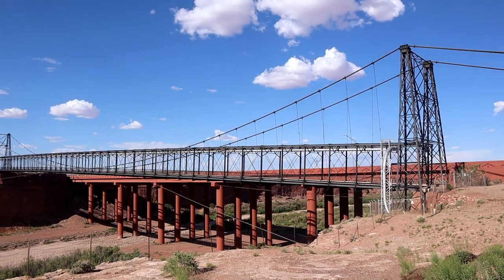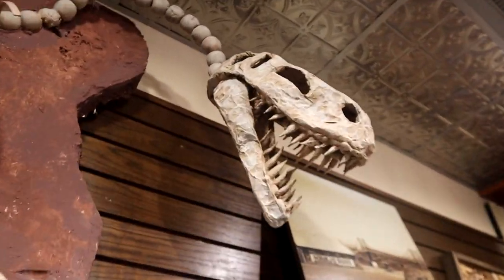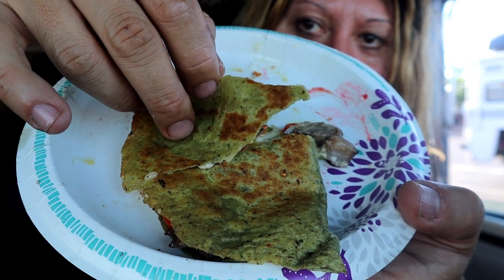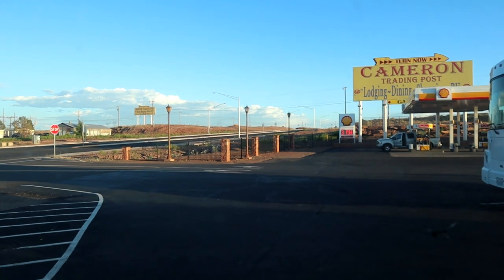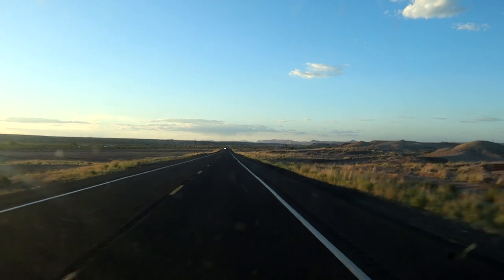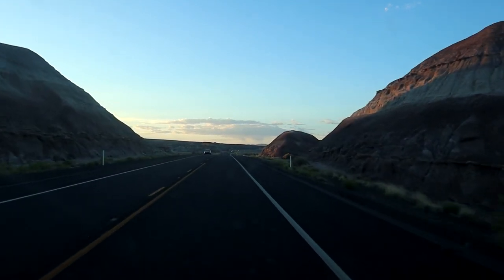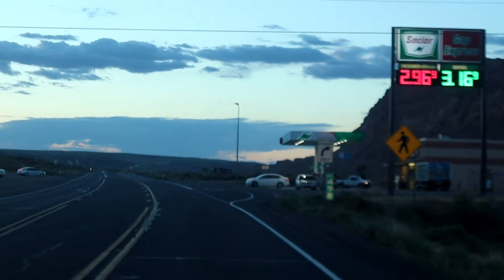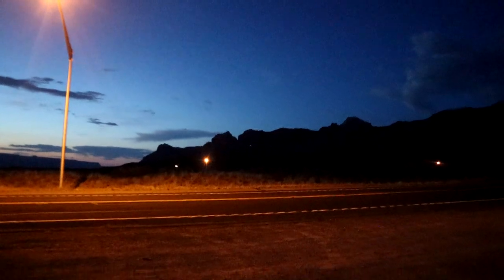Rv Friendliest Walmart, Trip Worth Taking & Steep Grades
In this particular video we decide to head further north into Utah from Arizona to find cooler climates, where we also find beautiful sights along the way and the friendliest Walmarts to boondocker and Rvs. My channel is about small RV Living... the updates, upgrades, travel and lifestyle of living in a Motorhome, off the grid with solar power, composting toilet & rain water collection.. This is my tour across America in my 22' RV I call Panda with 1100 watts of Solar Power. So join me if your open to fun, excitement, traveling, hiking & exploring on the road during my trip through the many states and cities .wish me luck and good fortune on this lifelong adventure. Maybe I'll see ya somewhere on the road. good or bad, smooth or bumpy it's time to hit the road. Wishing everyone happy trails and glad to have you along with me on this journey called life. Being transgender and part of the LGBT community, I just wanted to be open and honest about who I am. I welcome anybody with an open mind and heart. "Onward Bound!"
For "Onward Bound" video clips email to
Music...
Free Spirit - Ashley Shadow
Clueless Kit - Passenger Seat (feat. køra)